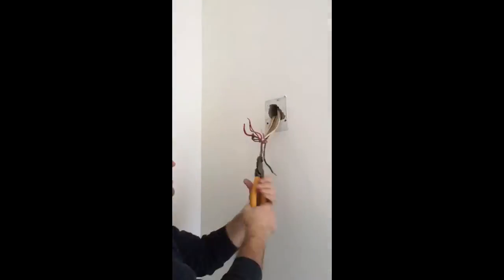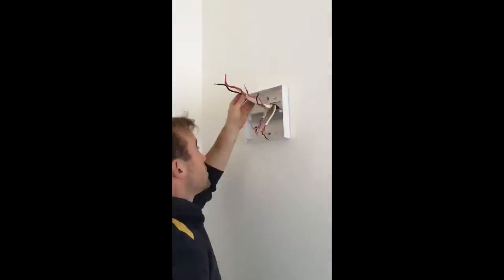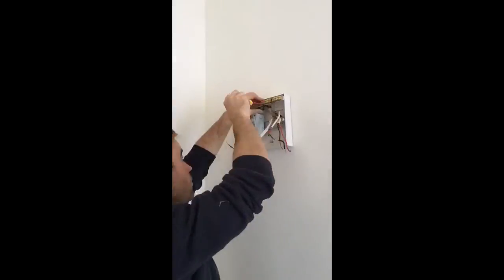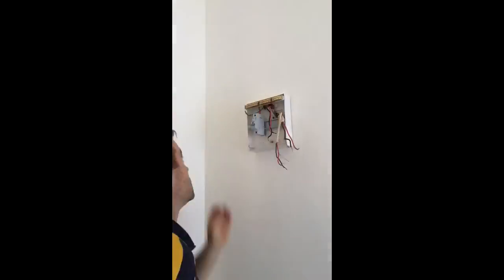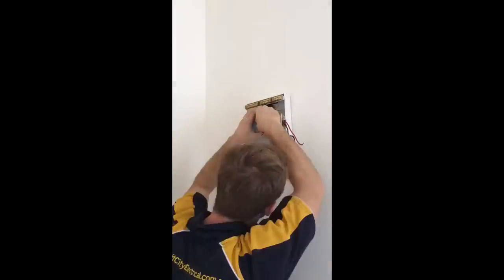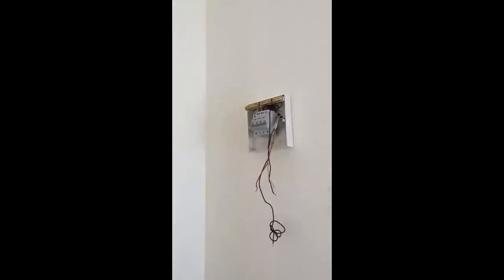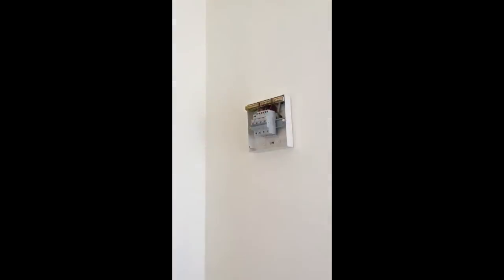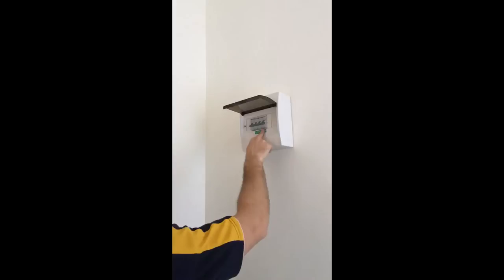Circuit City Electrical - Safety switches in your switchboard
This video is a time lapse that shows what a switchboard looks like when it has safety switches included.